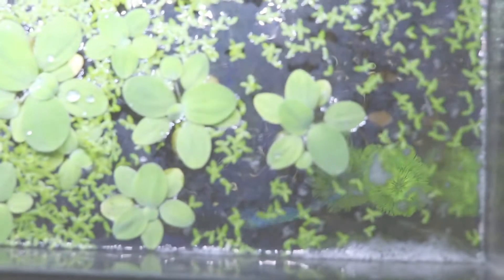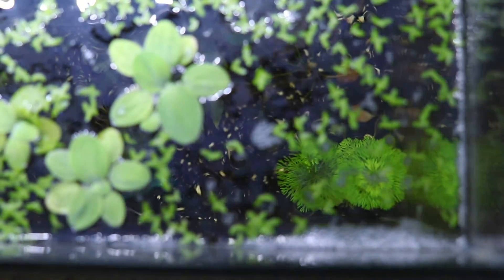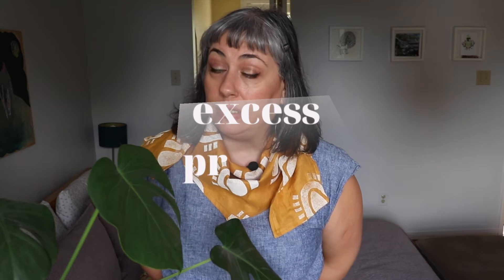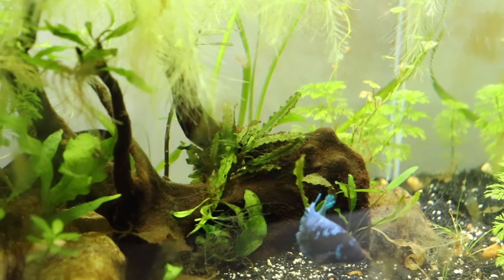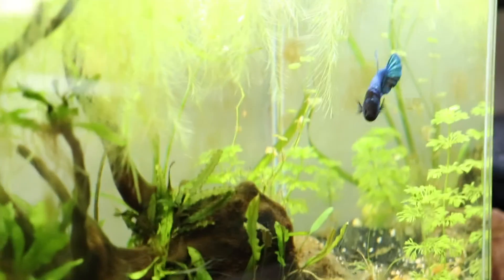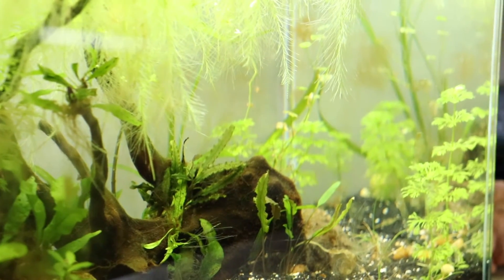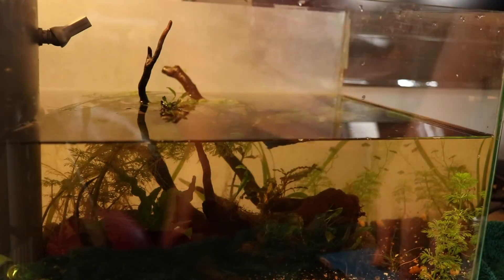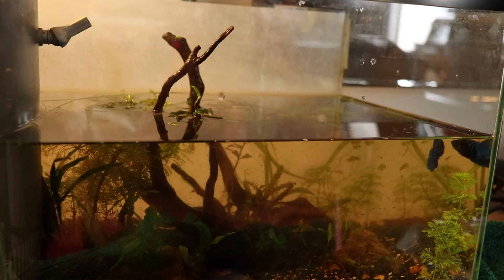TANK HOUSE SOS : Why Does My Tank Have Bubbles???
Hey friends! This week I'm bringing you the first of a new series Tank House SOS. Where I'll be delving into some issues that can arise when keeping fish, and the fixes that I have learned. This one came up because I am currently dealing with it in one of my tanks.

In fact if you're reading this leave a comment regardless!

christina